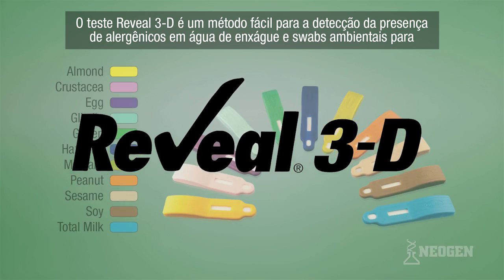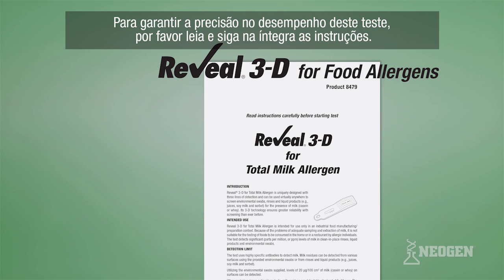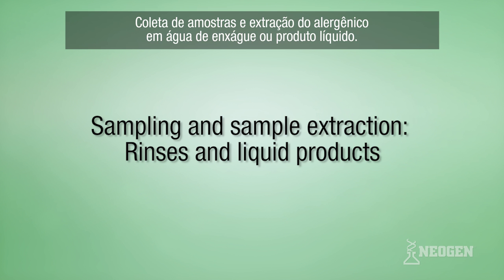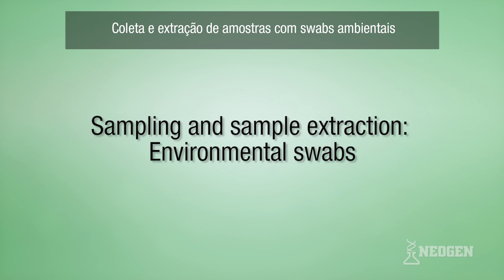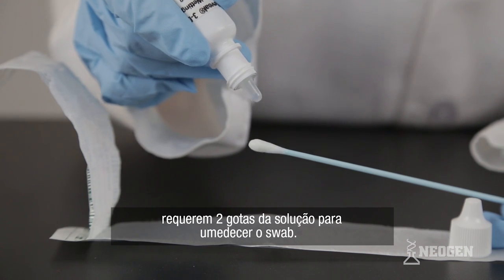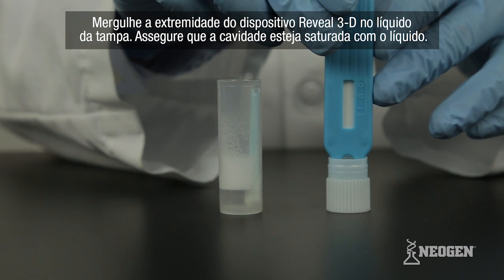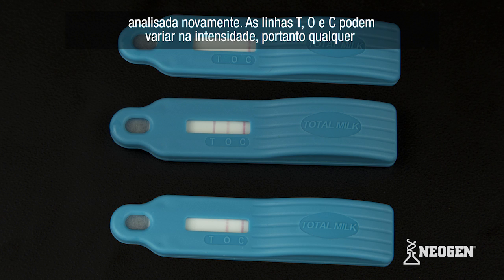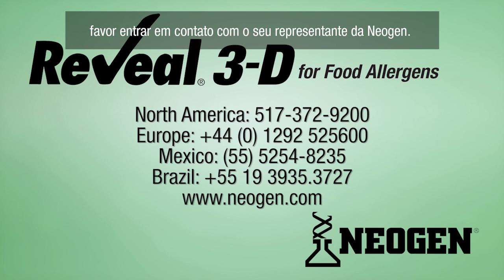Vídeo de treinamento Reveal® 3-D legendado